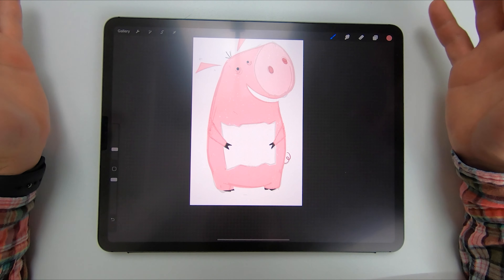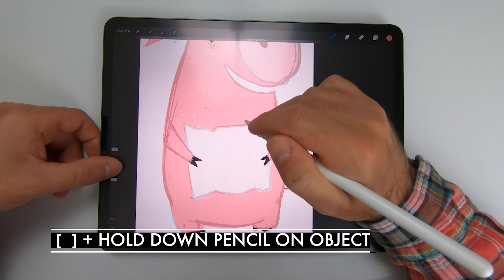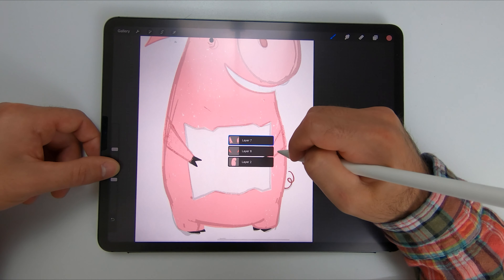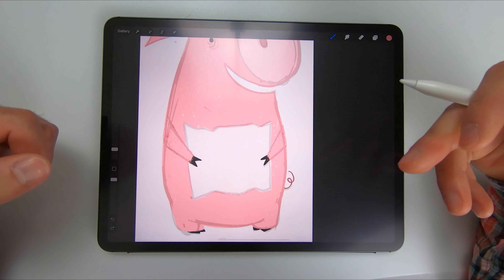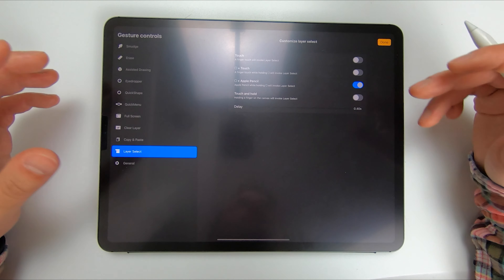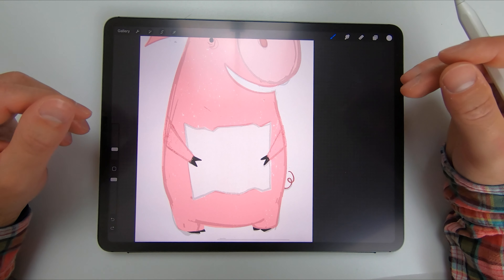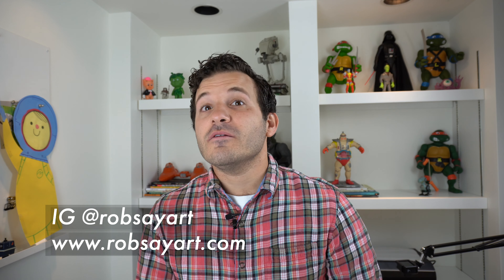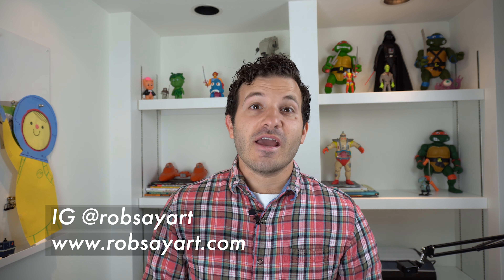Texture Tuesday Ep 04: How to Find Layers in Procreate the Easy Way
In this video, I take you through an illustration of a pig character to explain how to set up your preferences within the Procreate app to quickly find the layers you would like to work on within your project.
Created in Procreate (2020) on the Apple iPad Pro and Apple Pencil